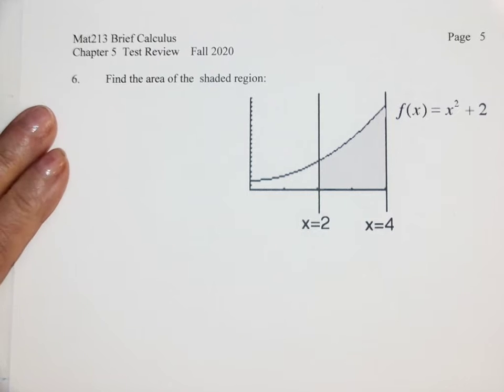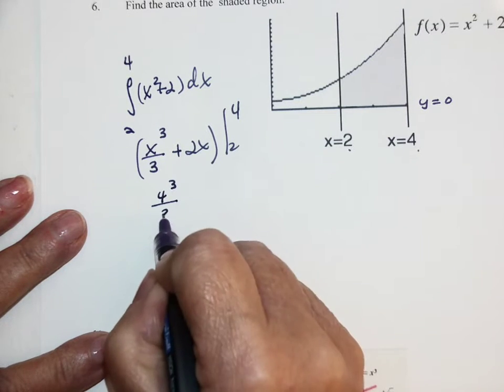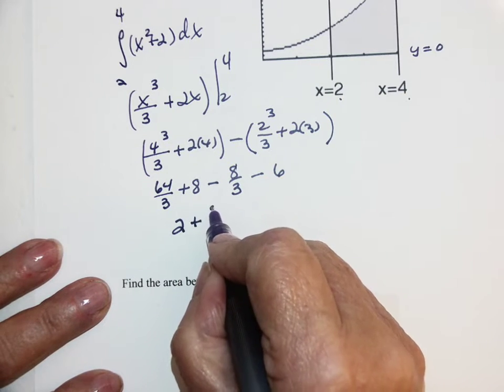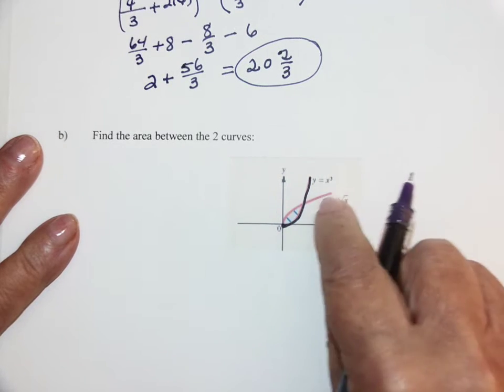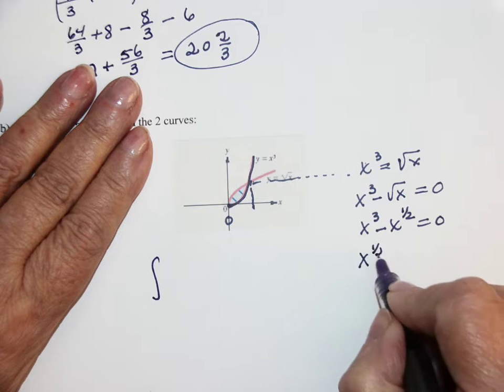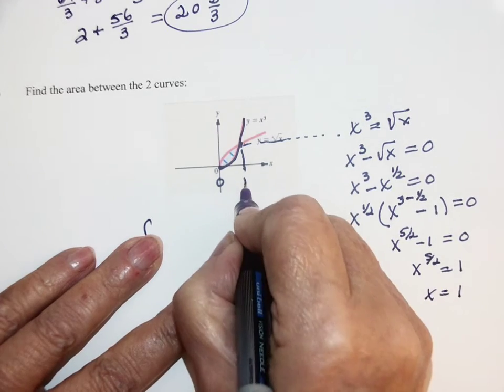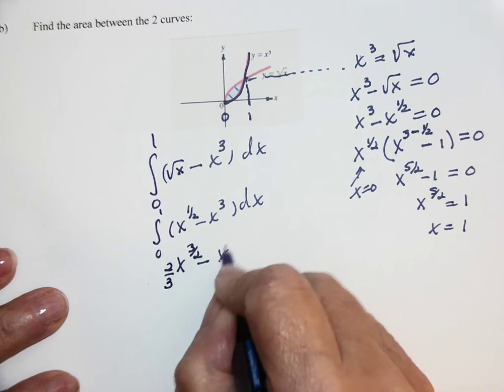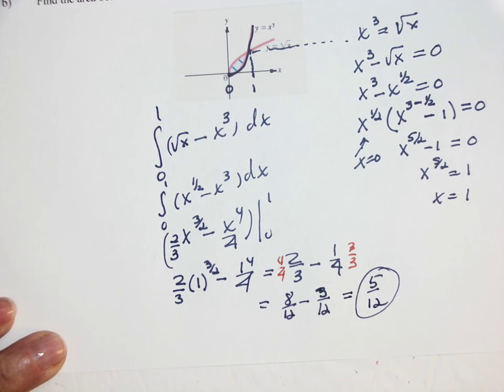213 ch 5 inclass tst rev fall2020 page 5